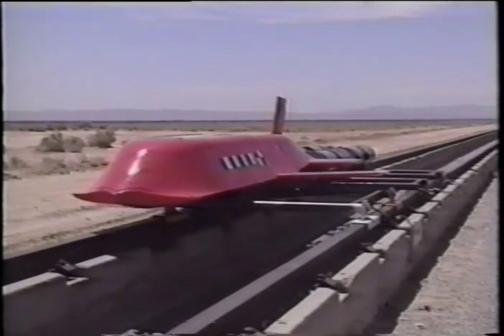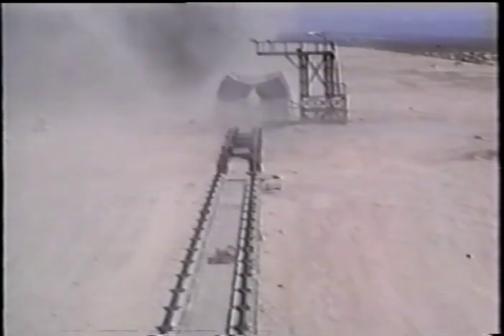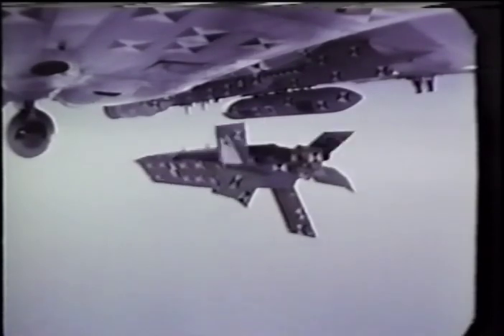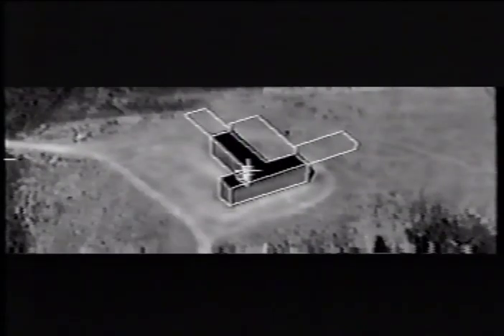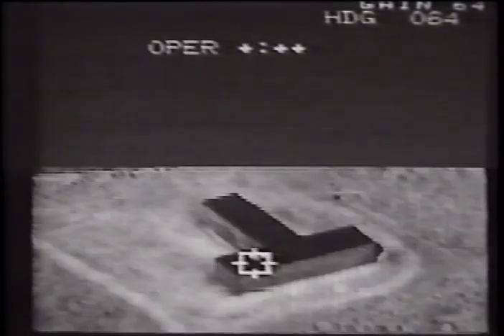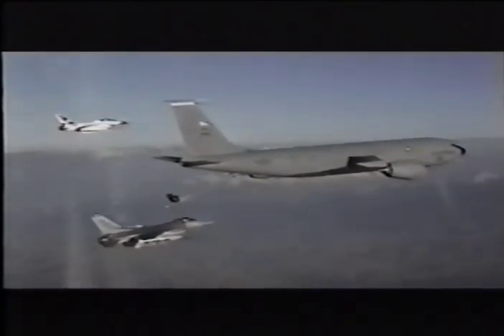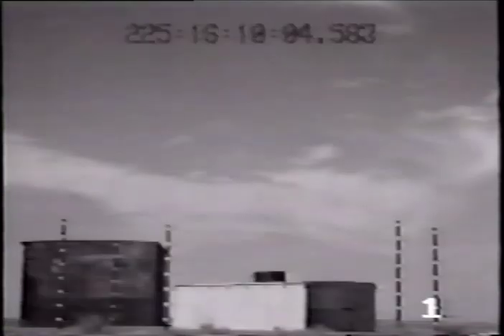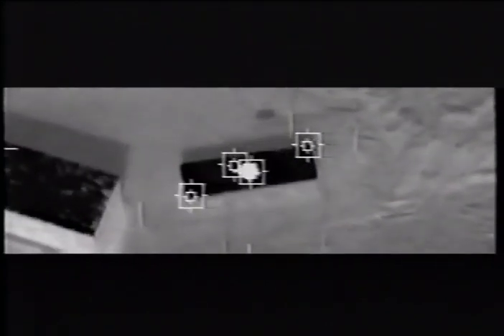TSSAM cruise missile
A short overview of the TSSAM cruise missile test results.